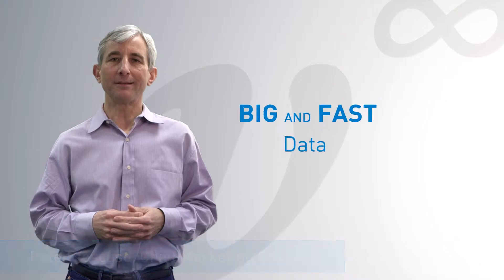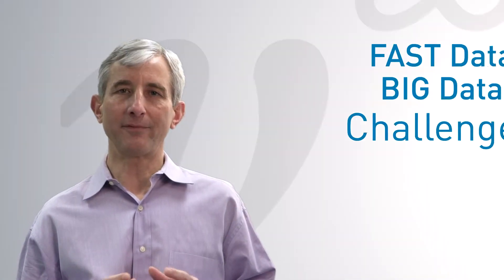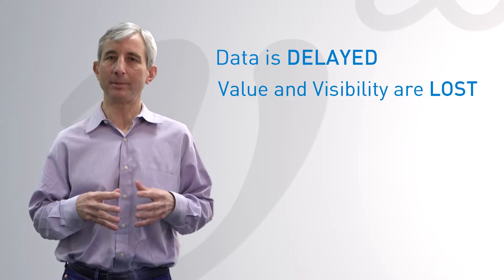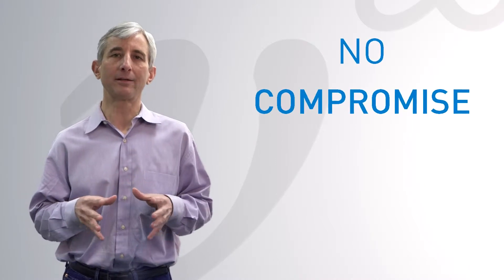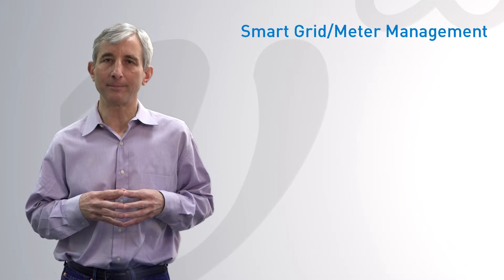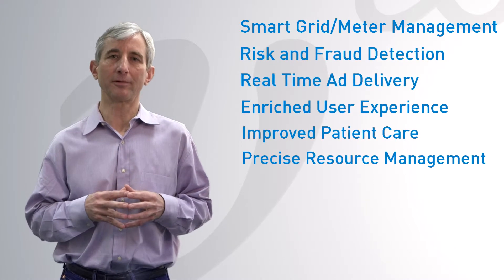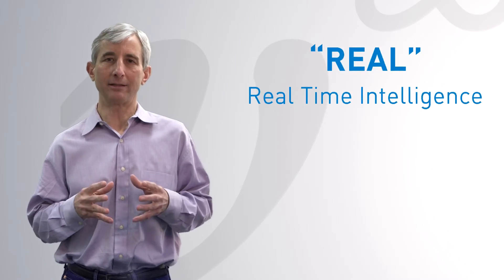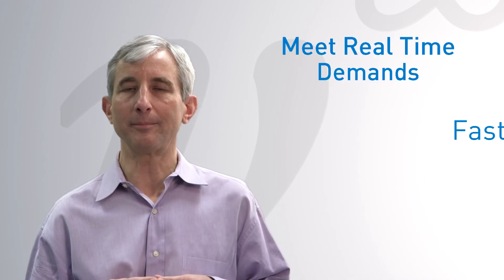The Fast Data - Big Data Challenge - VoltDB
Peter Vescuso, VoltDB's Chief Marketing Officer speaks about the Internet of Things, Big Data, Fast Data, and what VoltDB offers.